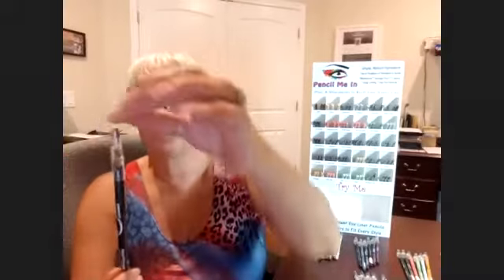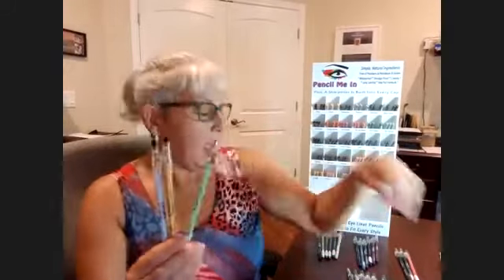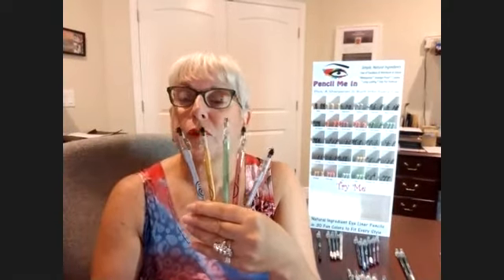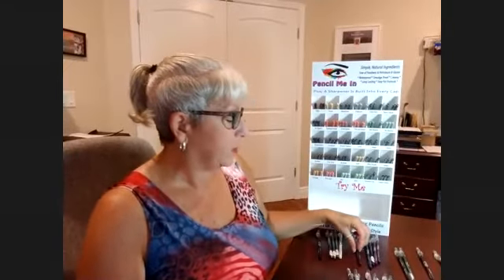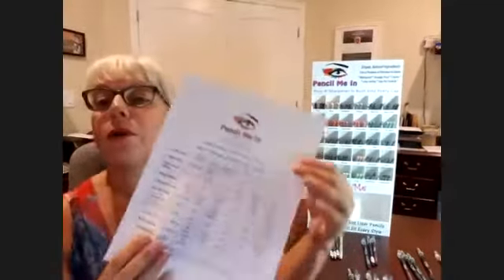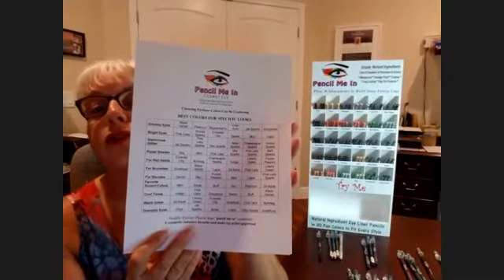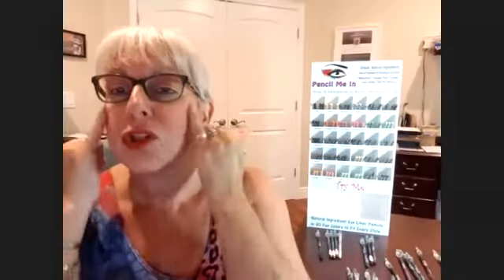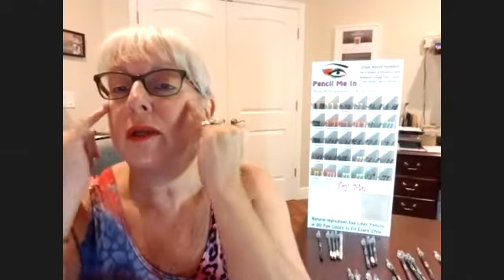Alopecia Makeup/Creating Eyelashes & Brows When You Don't Have Any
After all of the technical difficulties tonight, me and Linda finally got this demo recorded.

healthy eyeliner
thyroid eyebrows
alopecia eyebrow tutorial
drawing on eyebrows
eyebrow tutorial for beginners using pencil
eyebrow tutorial beginner
hair loss eyebrows